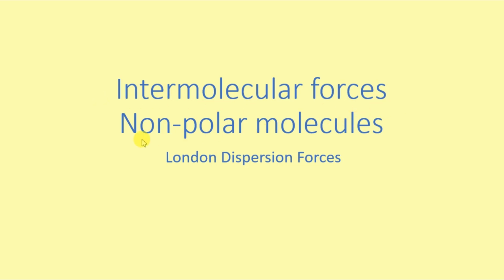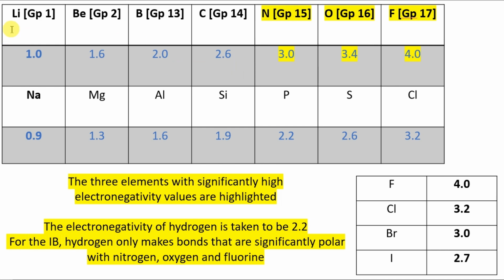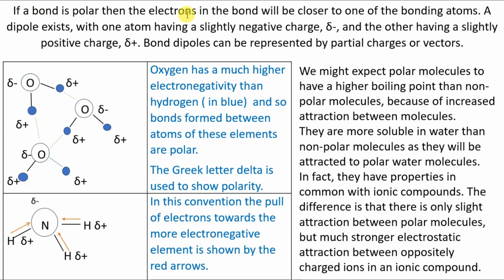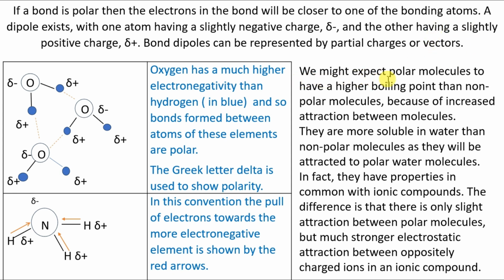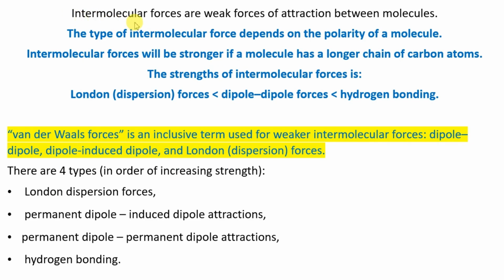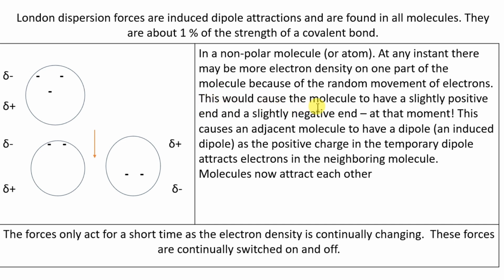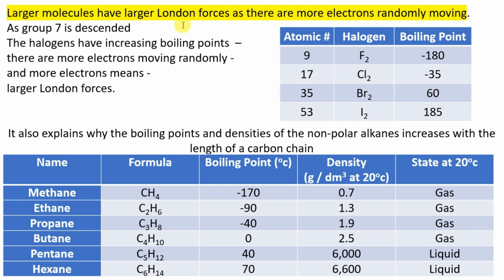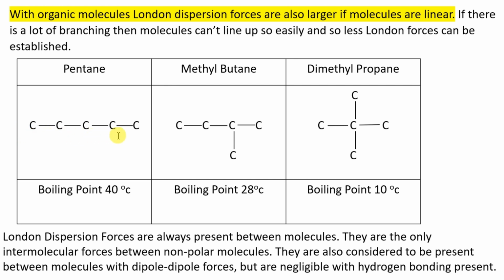Intermolecular Forces Non Polar Molecules